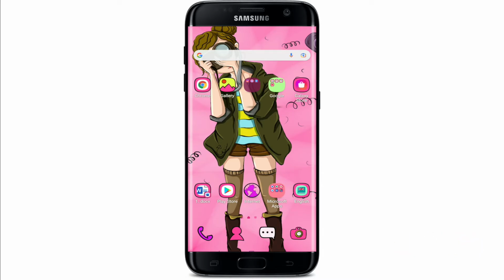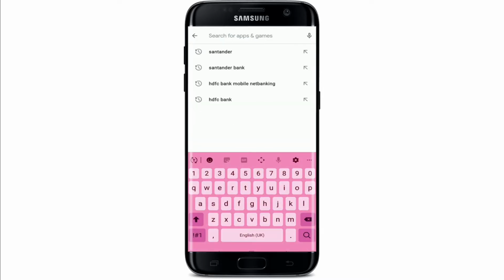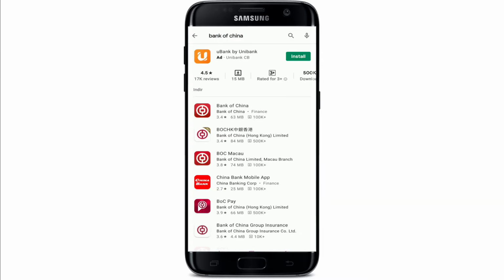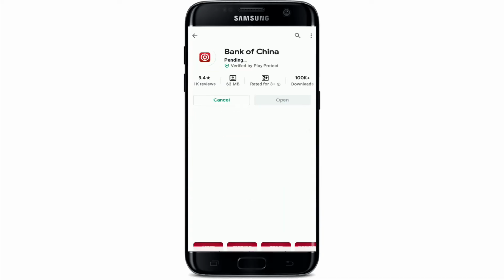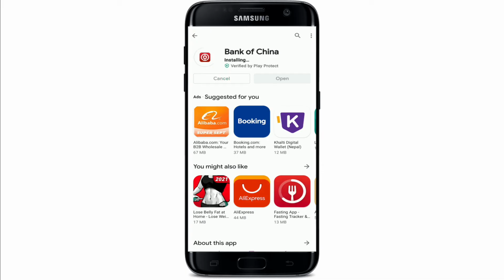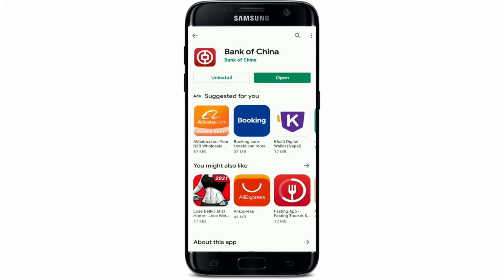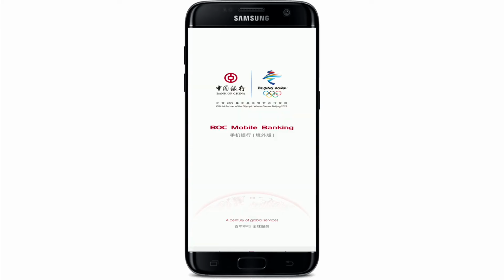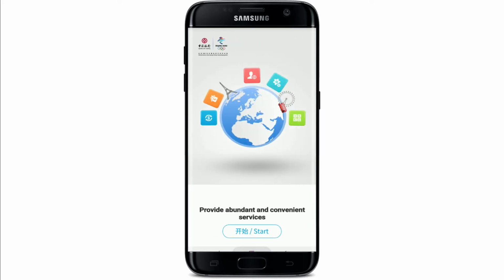How To Download Bank of China App | Bank of China Internet Banking Login 2021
The Bank of China App is a great way to manage your finances in one place. You can use it to transfer money, pay bills, and even open an account.
This video will show you how to download The Bank of china App on your mobile.

Follow the simple steps down below to download the Bank of China App on your iPhone or Android device.

1) Go to the App Store (iPhone) or Play store (Android).
2) Search for "Bank of China" and install the app.
3) Click "log in" when prompted, then enter your phone number and password to log in.

0:00 - Intro
0:30 - How To Download Bank of China App
1:28 - Outro